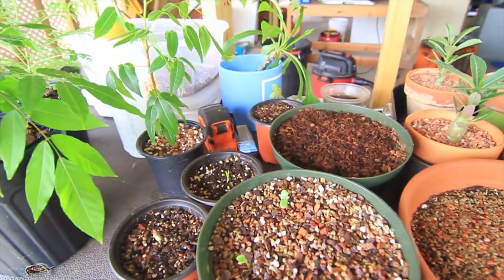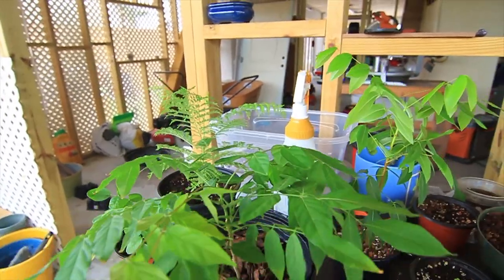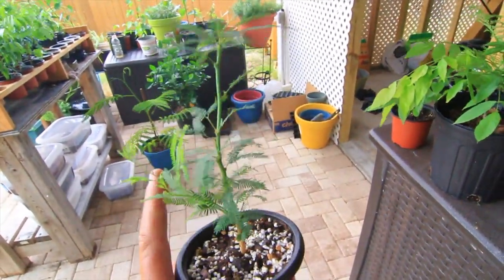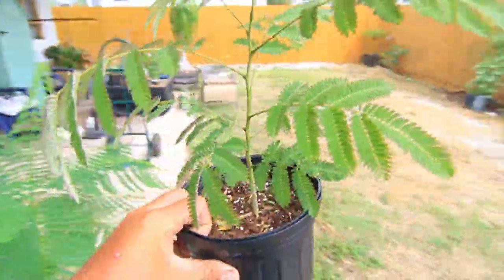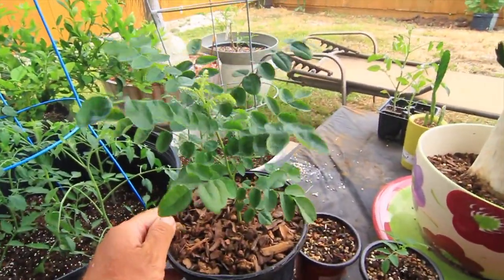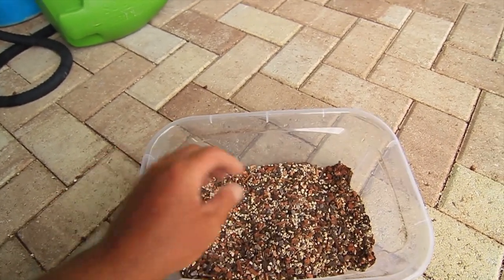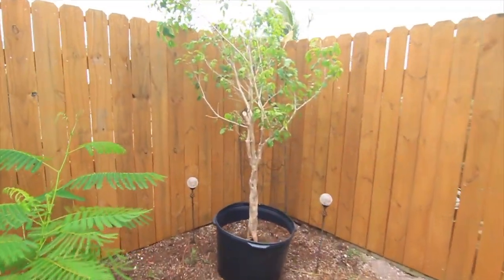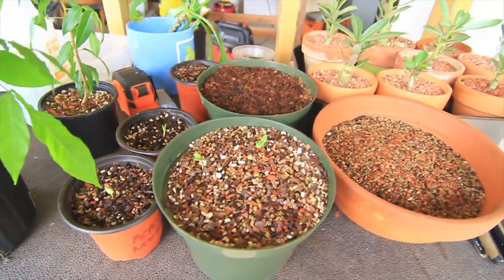Showing of all my pre-bonsai trees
First video of all my trees that I've been growing for the last 8 months, some more recent.

@6:00 I mistakenly called my Woman's Tongue (Albizia lebbeck)  a Miracle Tree for no apparent reason. Sorry, my bad! Its defintely a Woman's Tongue.